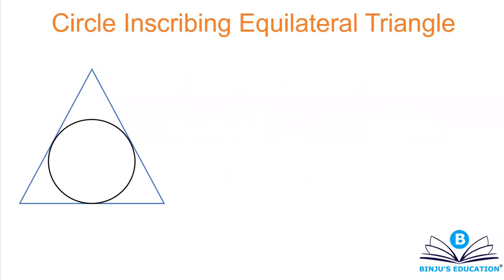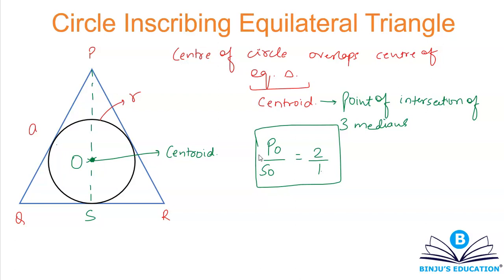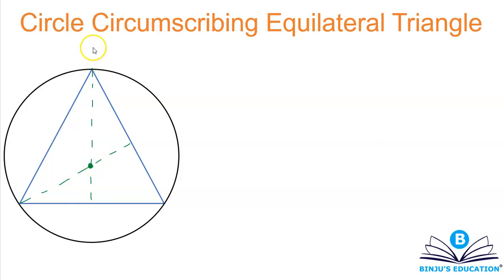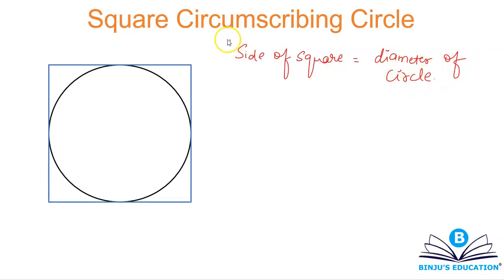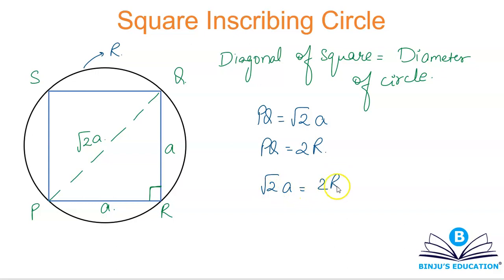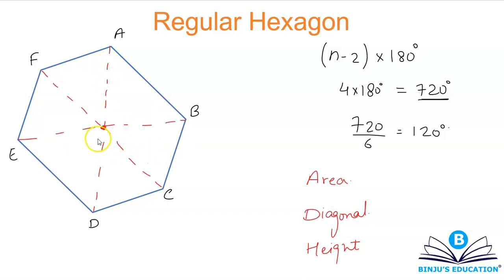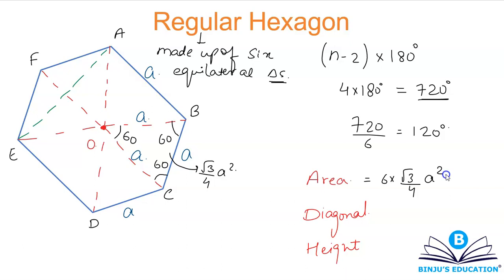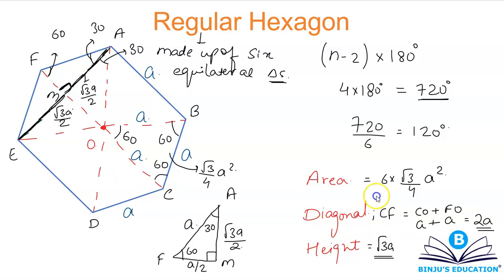Important Miscellaneous Topics for 2D Geometry